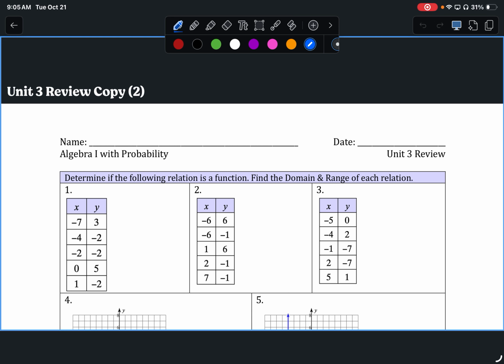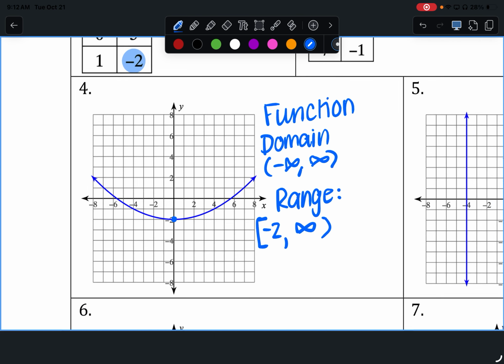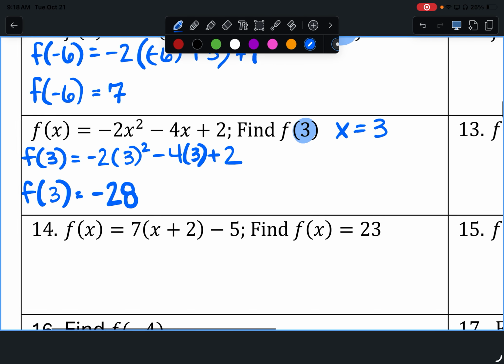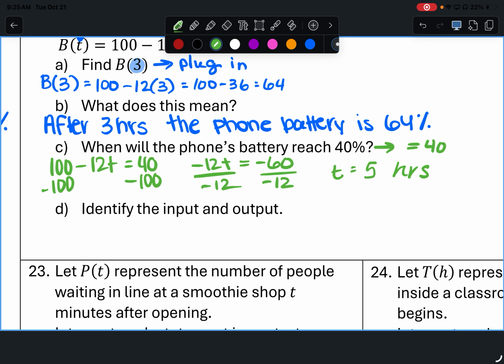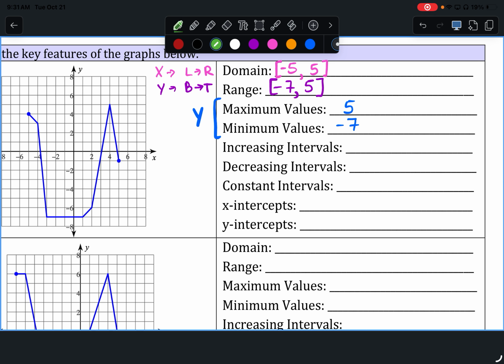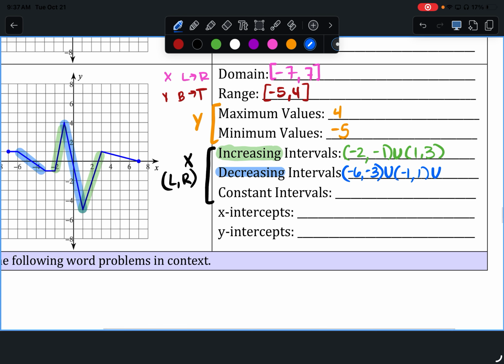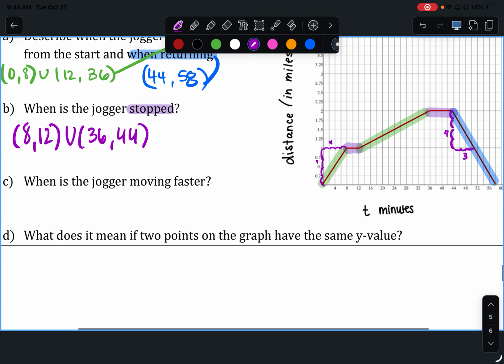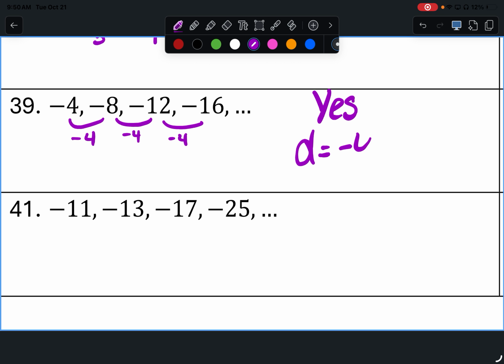Unit 3 Review 10/21